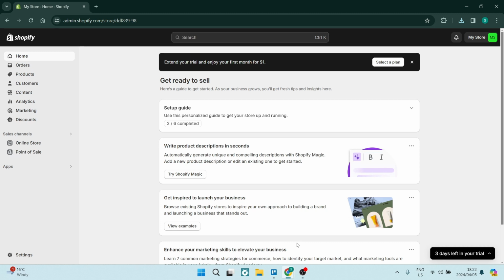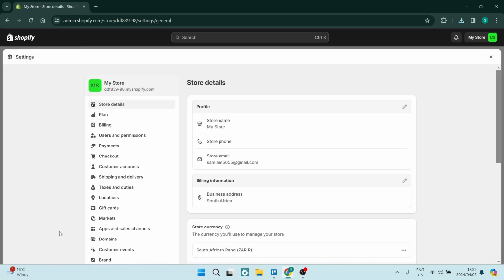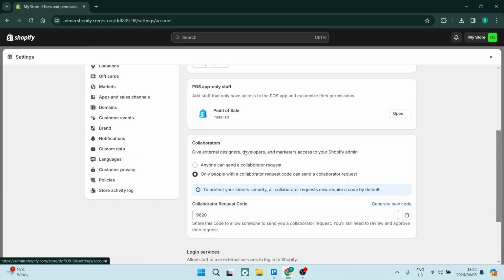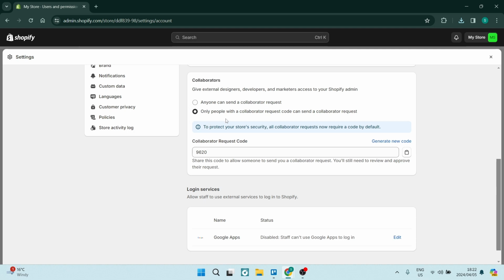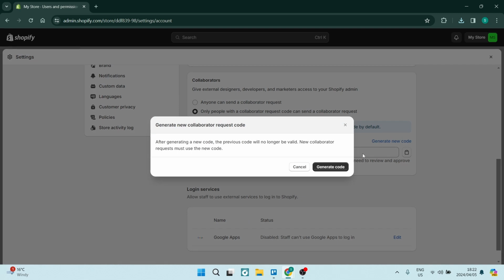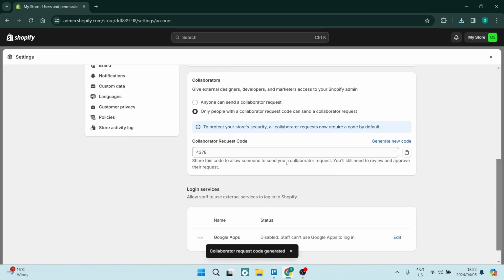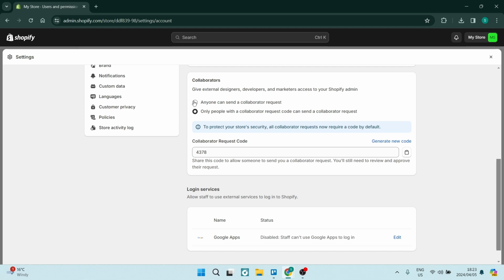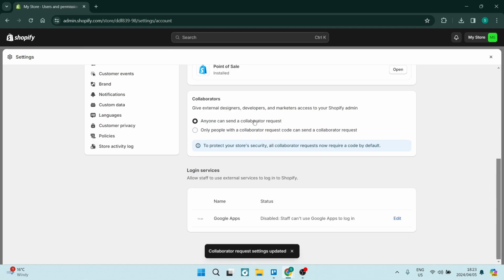How to Get Collaborator Request Code in Shopify | Shopify Tutorial 2026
In this tutorial 'How to Get Collaborator Request Code in Shopify', we will guide you through the process of obtaining a collaborator request code in Shopify. Collaborator request codes are used to invite others to collaborate on your Shopify store, allowing them to access and help manage your store's settings, products, and orders. By generating a collaborator request code, you can securely share access to your store with team members, developers, or partners, enabling them to assist you in growing and optimizing your online business. We will provide you with a step-by-step guide on how to get a collaborator request code in Shopify, empowering you to efficiently collaborate and manage your store with others.

Timestamps

Intro – 00:00 – 00:06
Getting Collaborator Request Code in Shopify – 00:07 – 01:23